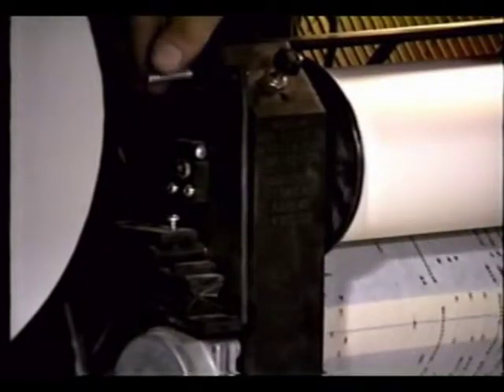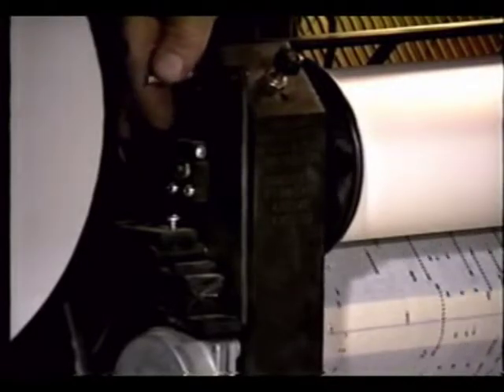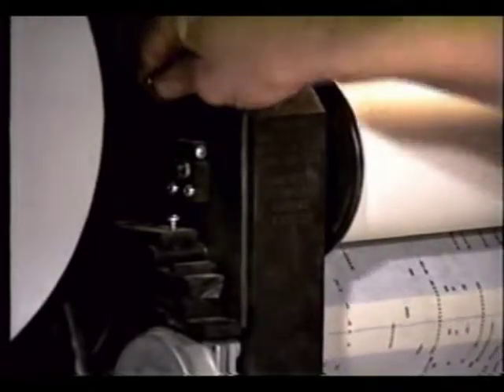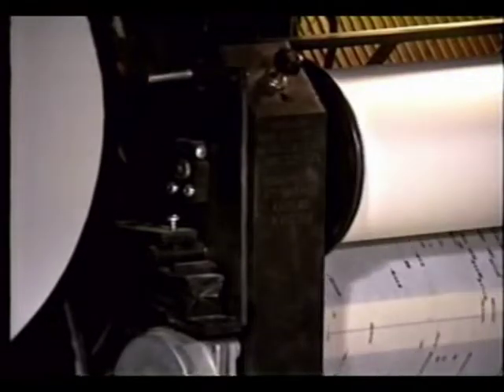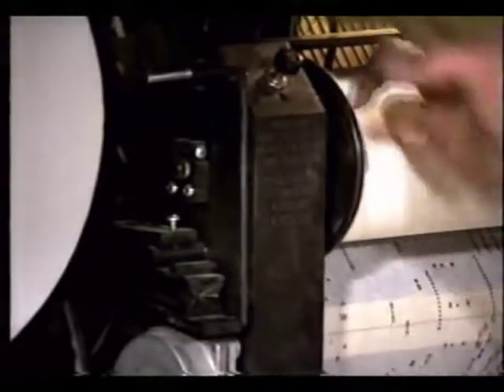38-Rewind Switch Adj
The complete serial of how to convert a normal piano into a Nickelodeon.